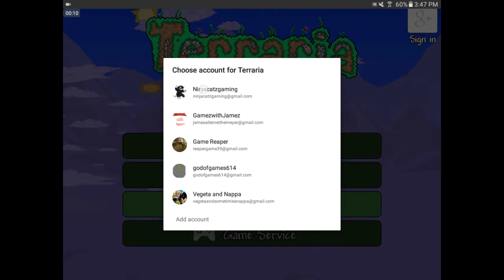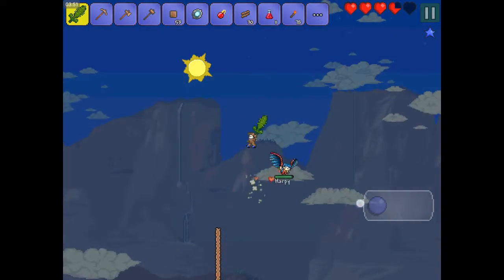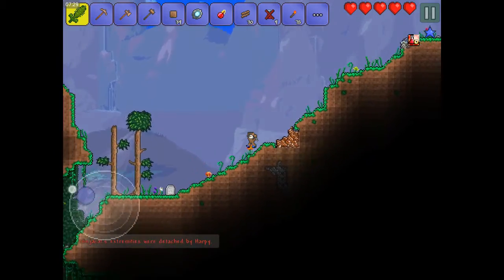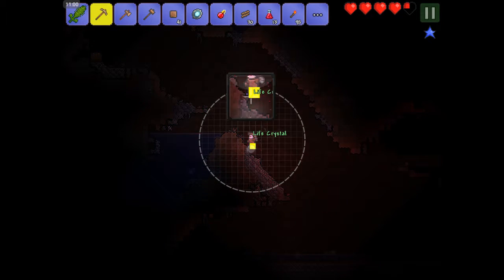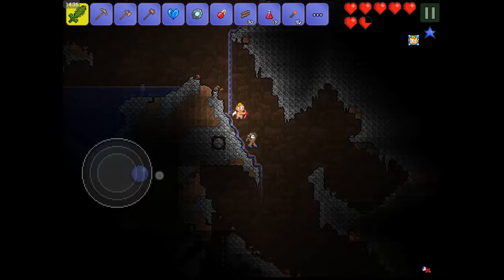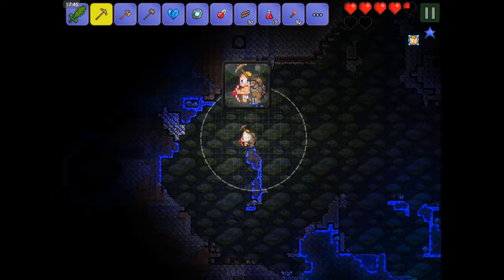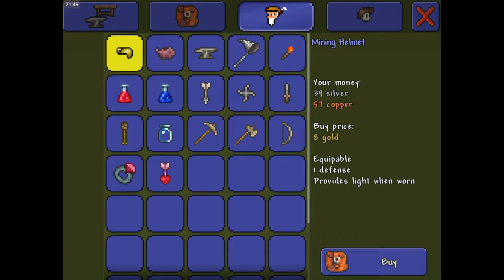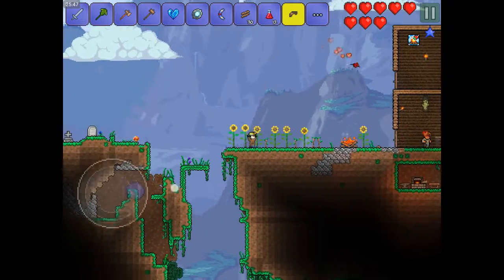WE MEET BARNEY! || Terraria || ep 8